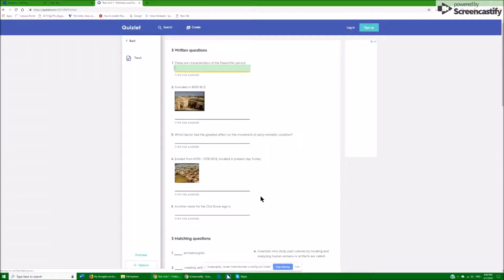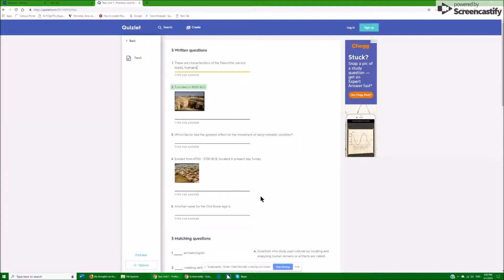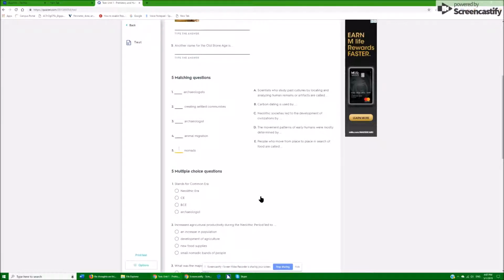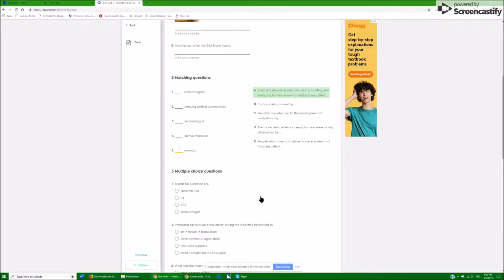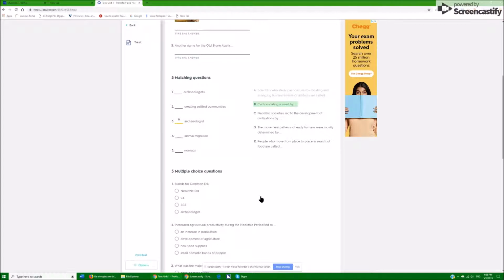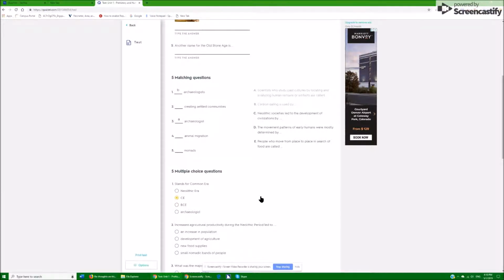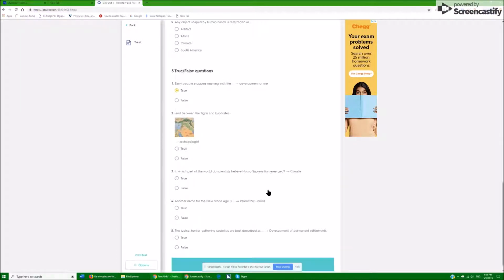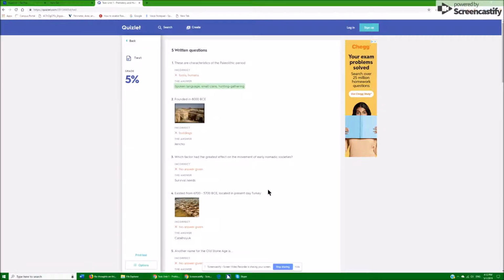SOL Virginia practice using Quizlet for blind students with talking software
Blind Students can practice for their SOL using quizlet-if teachers using alt text on images it can be done independently